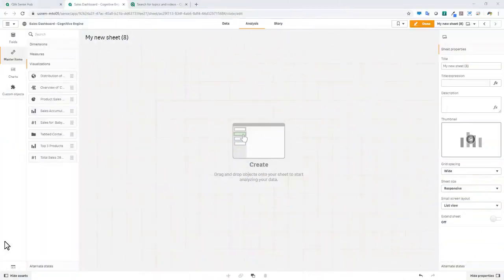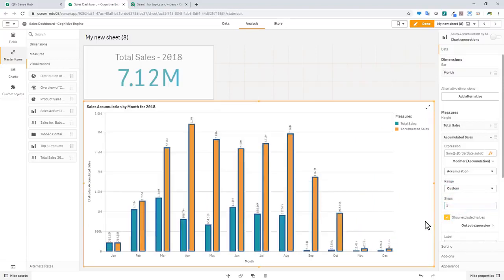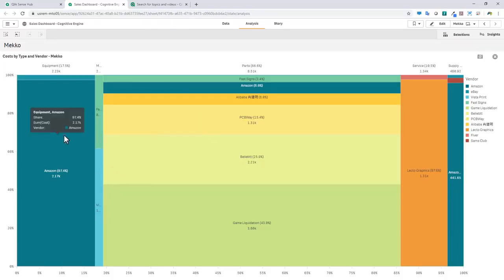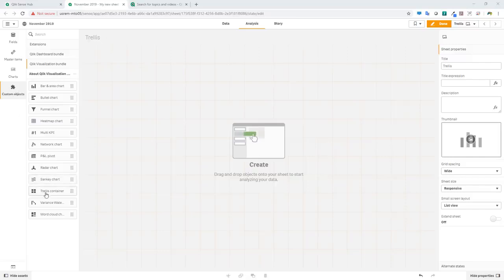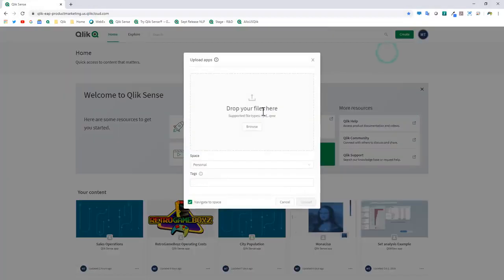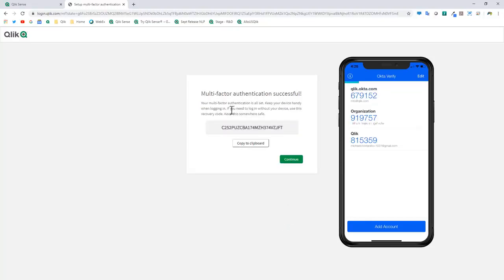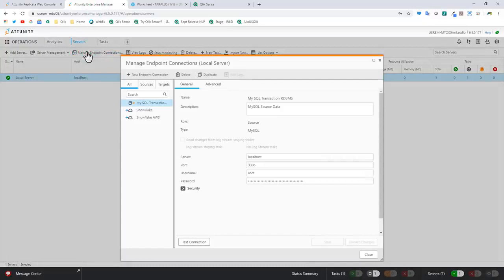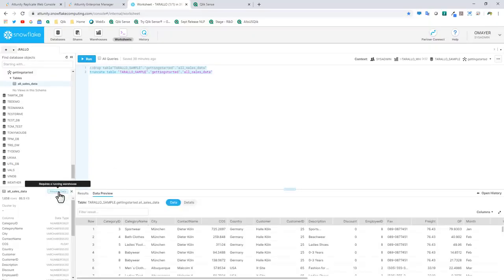What's New - Qlik Product Release - November 2019